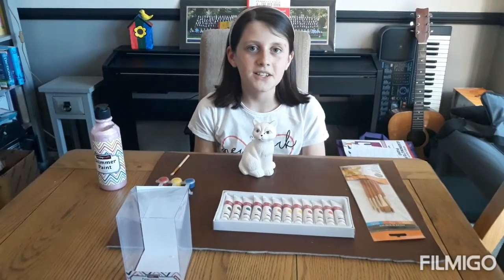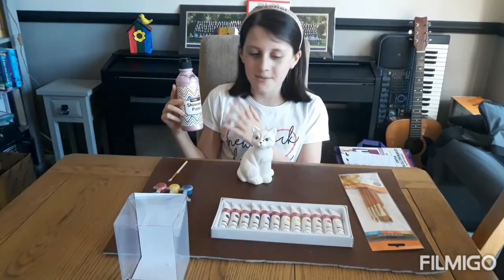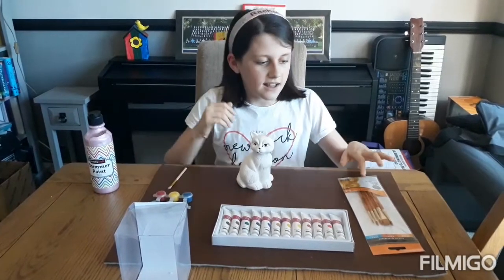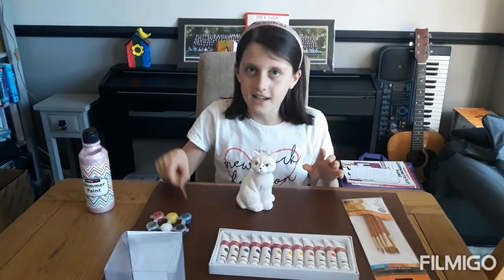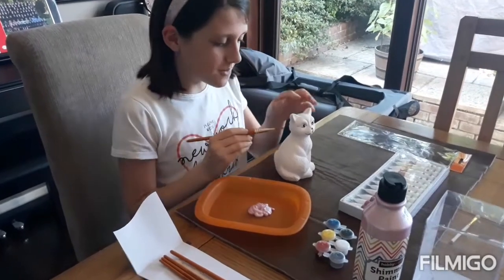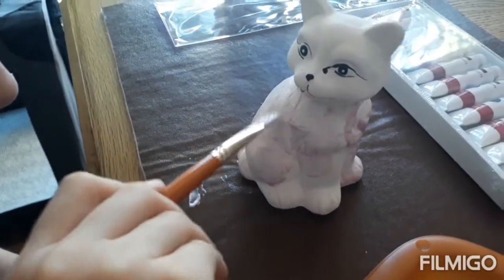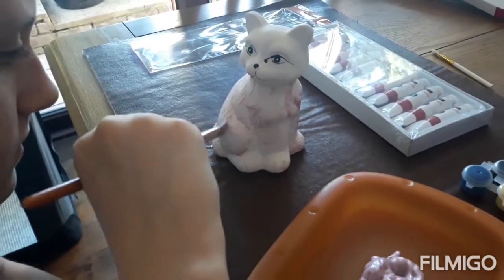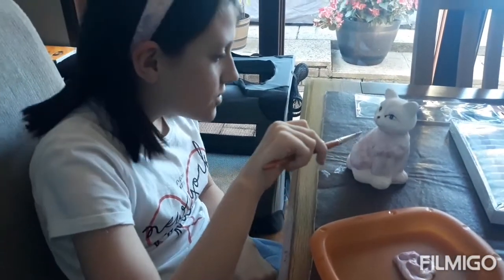How to paint your own ceramic cat